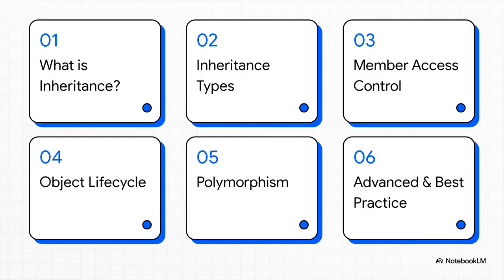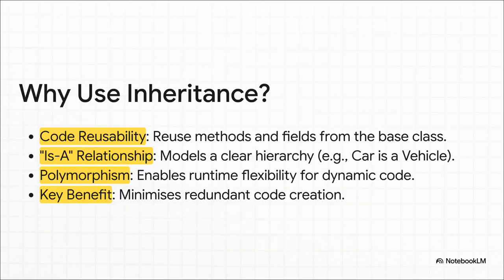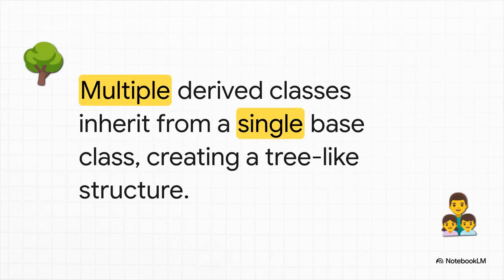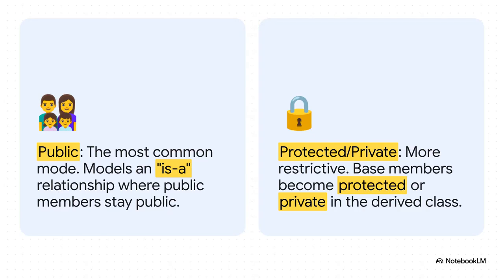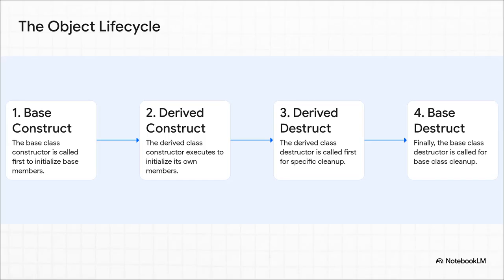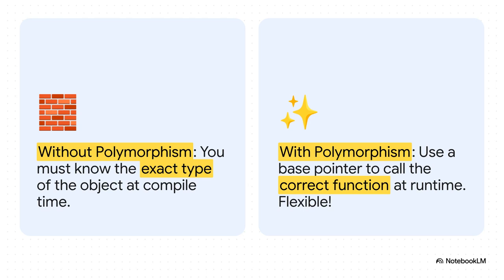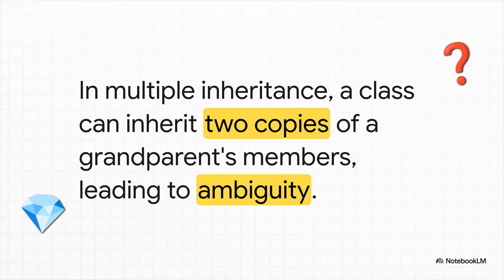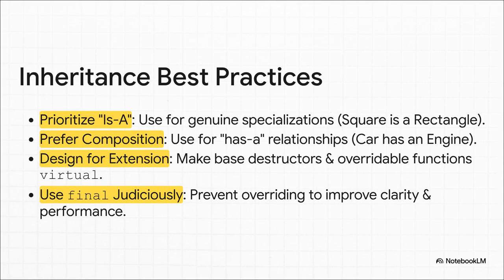October 13, 2025